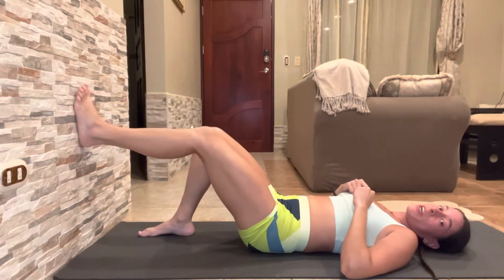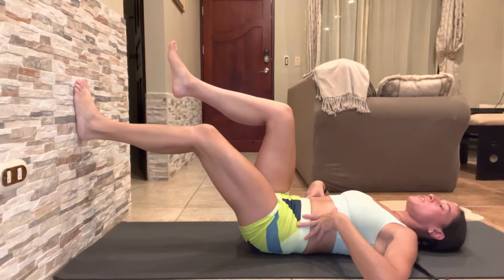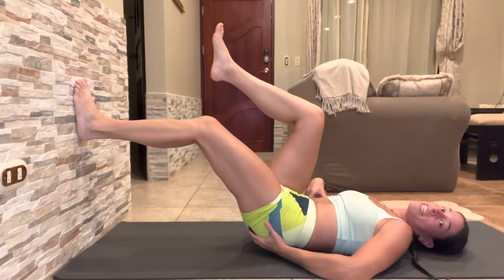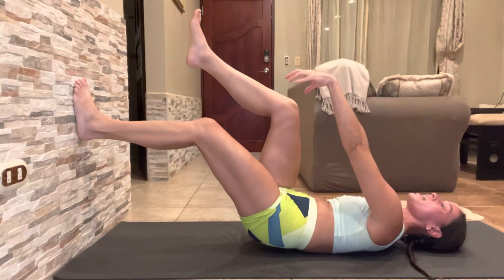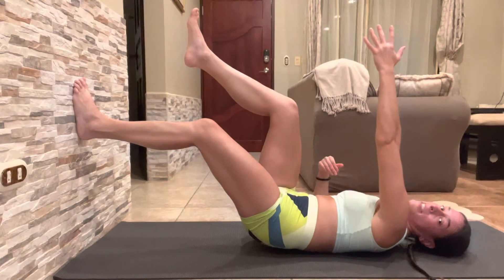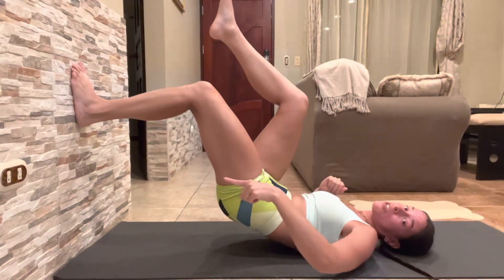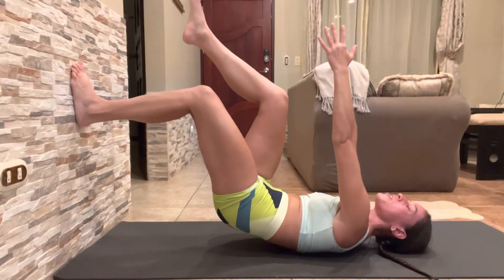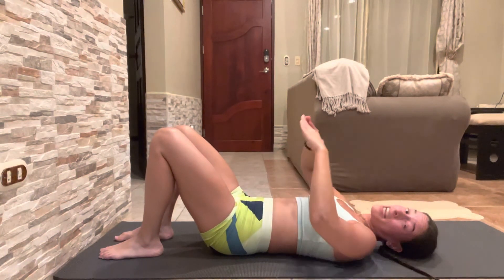SL wall bridge ISO